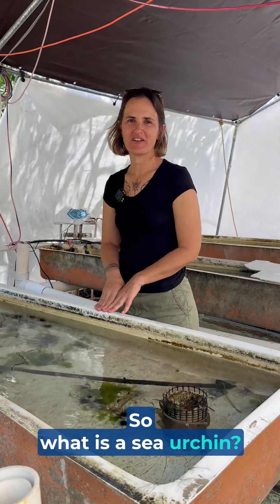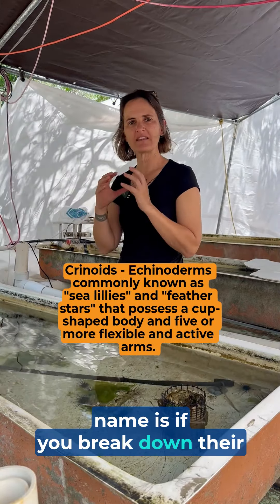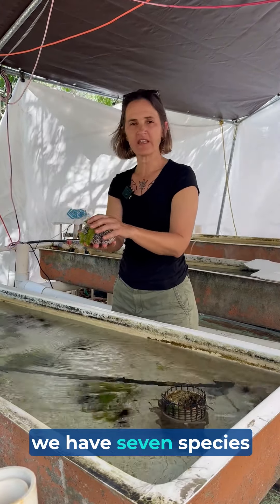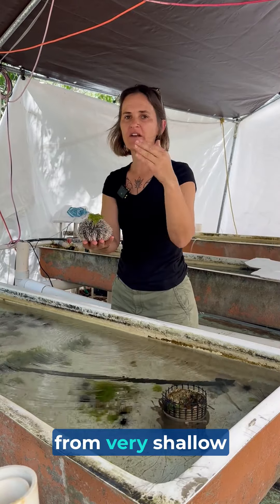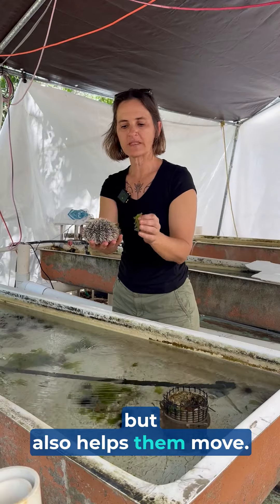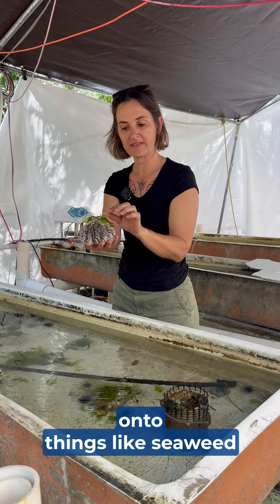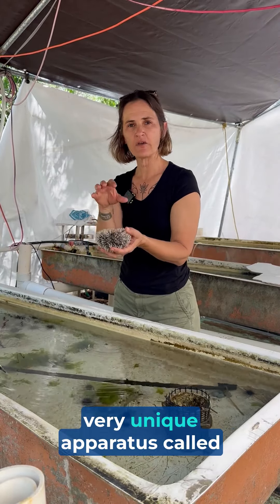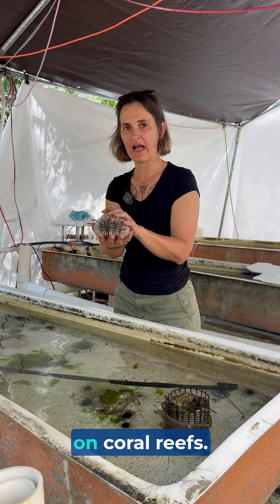What is a sea urchin?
𝐖𝐡𝐚𝐭 𝐢𝐬 𝐚 𝐬𝐞𝐚 𝐮𝐫𝐜𝐡𝐢𝐧? Many people asked us for information about sea urchins. That is why we recorded a series of short videos about this organism. Dr. Stacey Williams from the Institute for Socio-Ecological Research (ISER) and member of our Ecosystem-Based Fisheries Management Technical Advisory Panel (EBFMTAP) explains to us in this video what a sea urchin is.